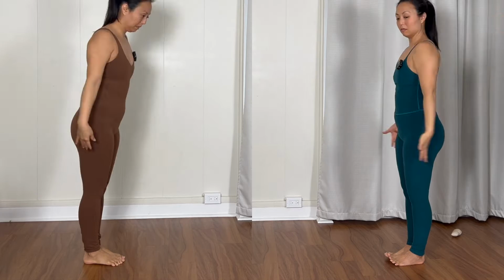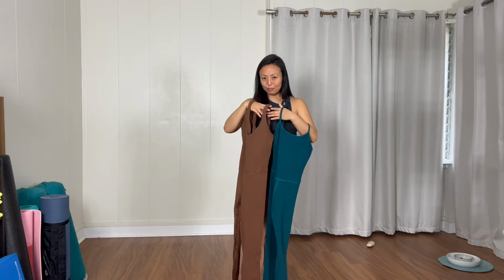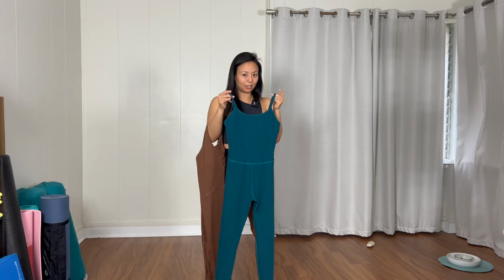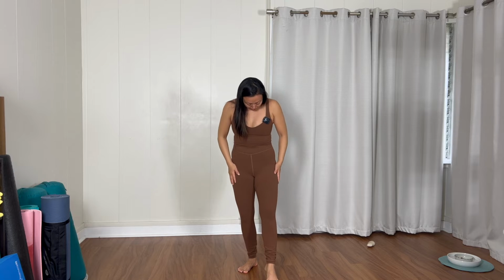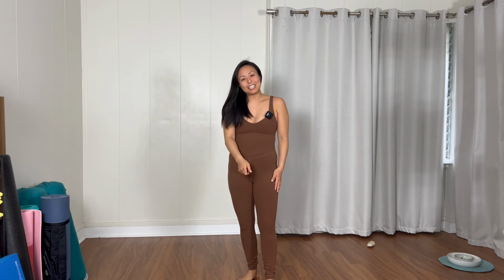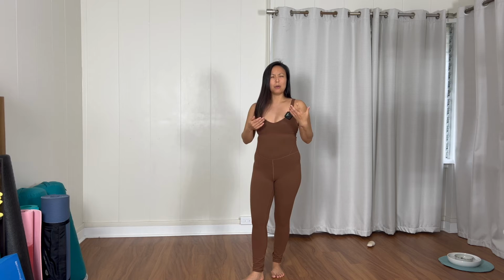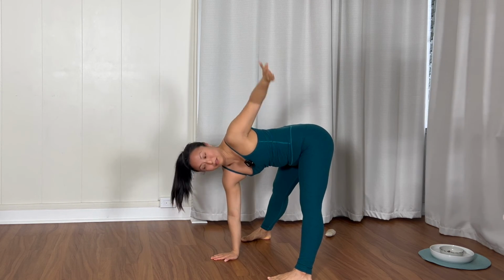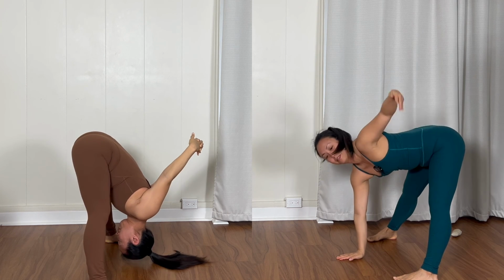Lululemon vs Beyond Yoga Jumpsuit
Explore the difference between the Lululemon Align Bodysuit vs the Beyond Yoga Uplevel Midi Jumpsuit. These yoga bodysuits are both 25" inseam (meant to hit mid calf though it hits my ankle) and offers a soft and comfortable practice. Lululemon's Align clothing line is made of Nulu fabric, giving a soft and buttery feel while the Beyong Yoga Spacedye fabric is lightweight and offers UPF 50

Microfiber wash cloths (12 pack)